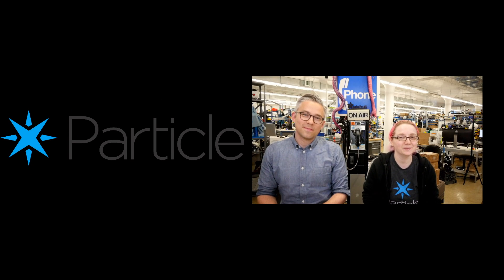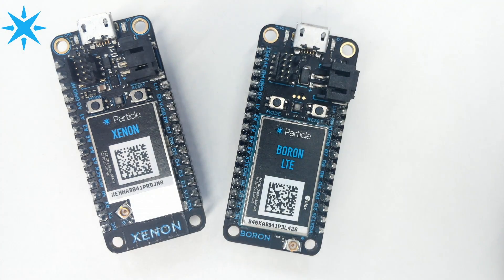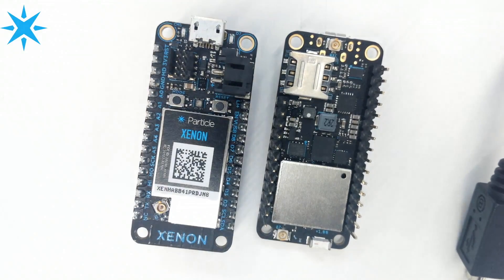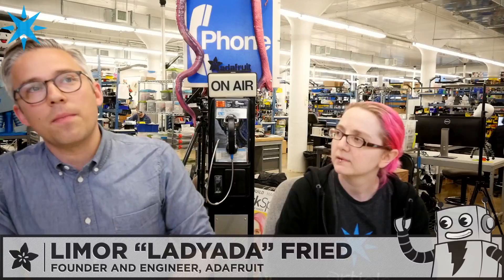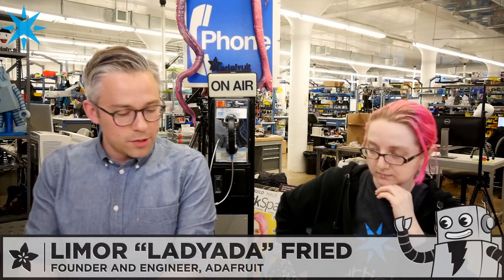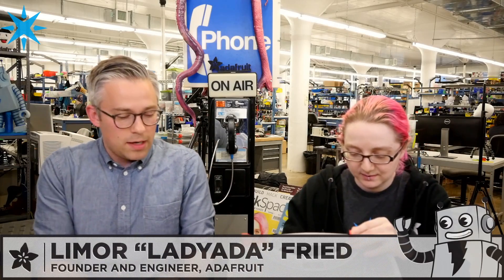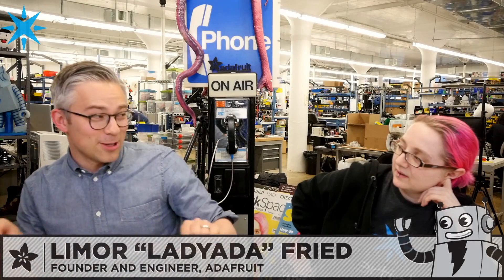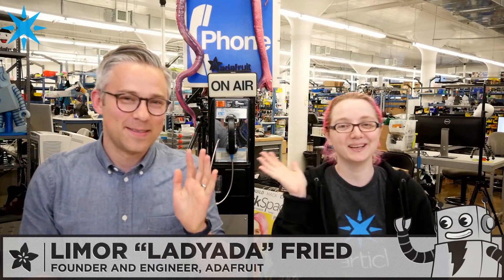Particle at Adafruit interview - Zach Supalla & Ladyada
We believe in the opportunity of the Internet of Things. We believe that, one day, everything will be connected. And when those connections happen, problems will start to disappear. Shelves will be stocked, machines will fix themselves. The world will quietly get better.

In the meantime, we believe that the innovators and entrepreneurs who will create this future need help. This industry is young and its technology is complex. The promise of IoT is only made real when companies ship their products, and today the barriers are too high. Too many great ideas never see the light of day.

So, here we are. We make it easy for our customers to build and deploy IoT products that solve real problems and create real value.